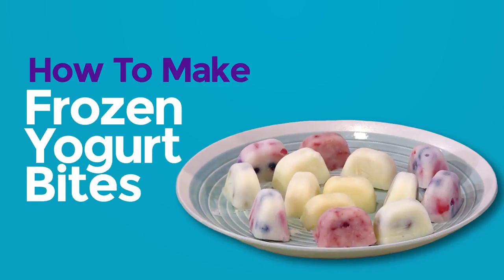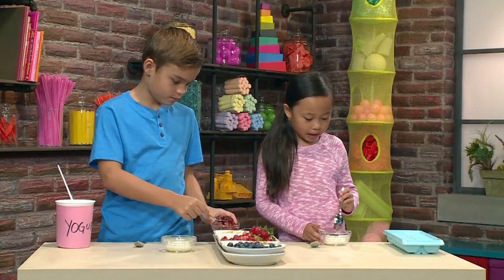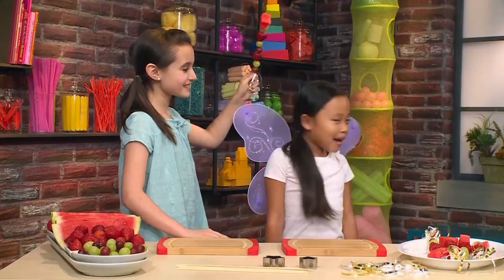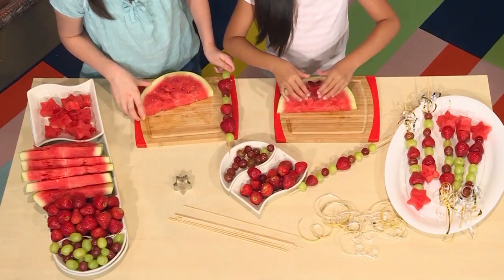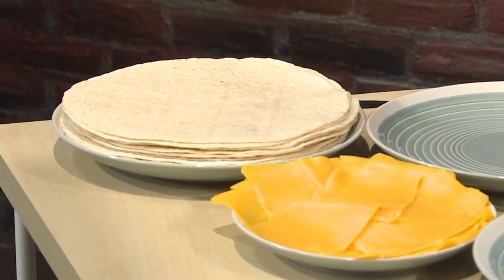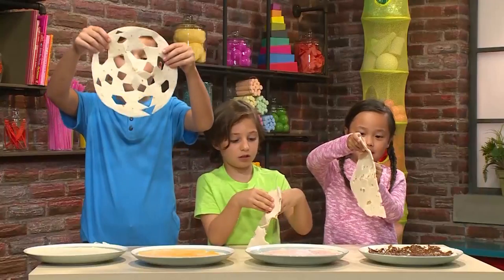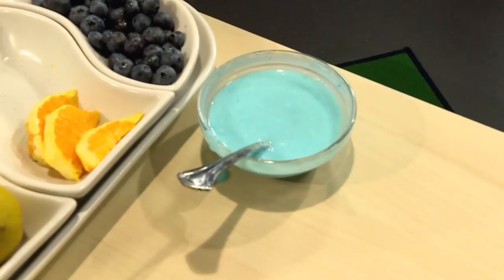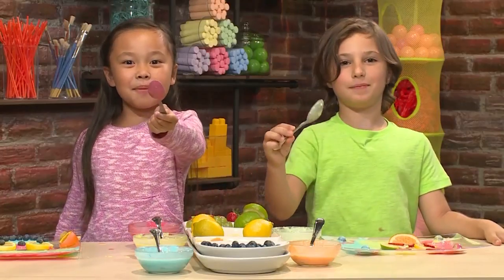Yummy DIY Edible Crafts and Recipes for Kids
Try these yummy edible crafts and recipes for Kids.

Frozen Yogurt Bites:
You Will Need:
- Plain yogurt
- Honey or jam
- Fruit
- Pistachios or almonds
- Ice cube trays
- Bowls
- Spoons

Fairy Fruit Wands:
You Will Need:
- Fruit (ex. watermelon, grapes, strawberries, blueberries)
- Skewers or Stiff Straws
- Cookie Cutters to make different shapes
- Ribbon

Snowflake Tortillas:
You Will Need:
- Tortillas
- Filling options such as cheese, chocolate spread or cream cheese
- Scissors (optional)

Edible Paint:
You Will Need:
- Plain yogurt
- Gelatin (ex. Cherry, apple, lemon, orange,)
- Small bowls
- Bowls
- Spoons
- Plate